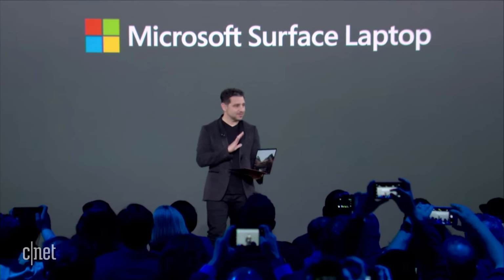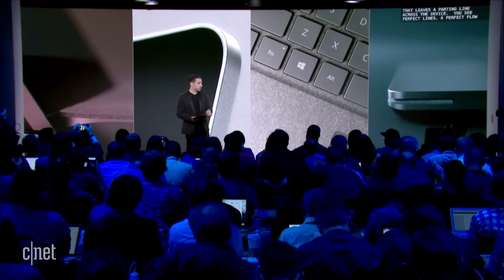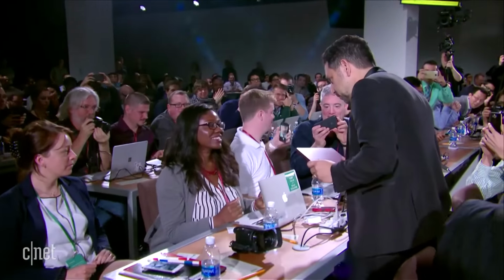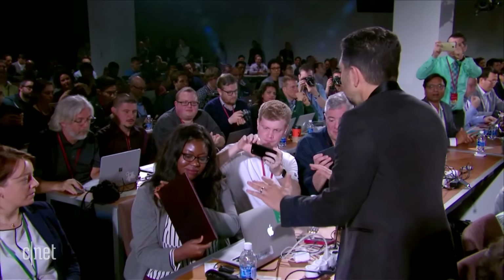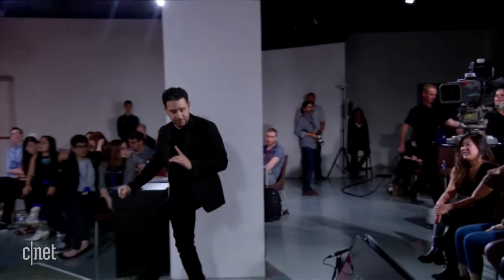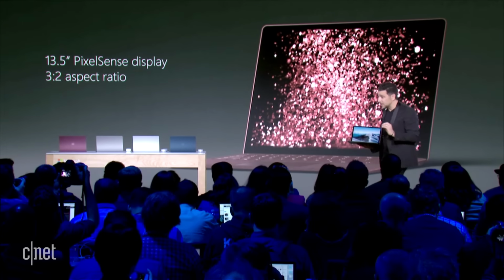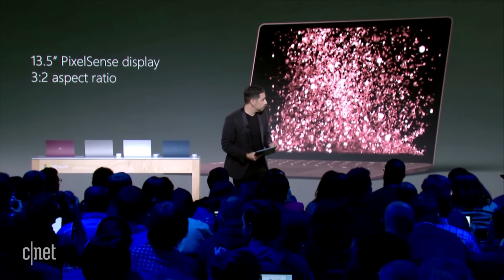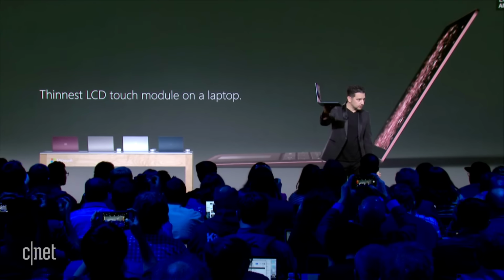Surface Laptop is the flagship PC for Windows 10 S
Microsoft's Surface family expands with a new member.